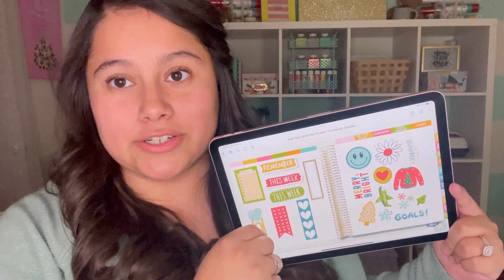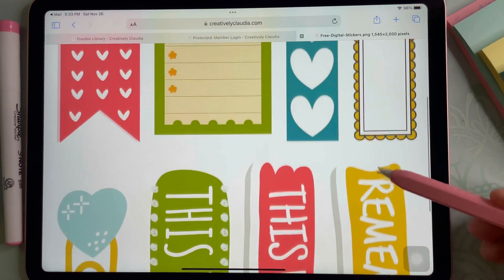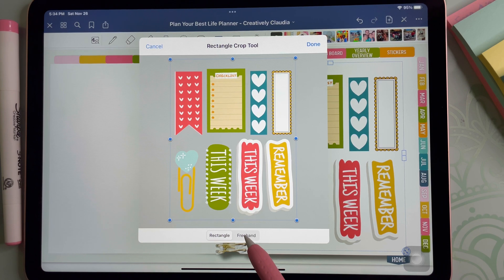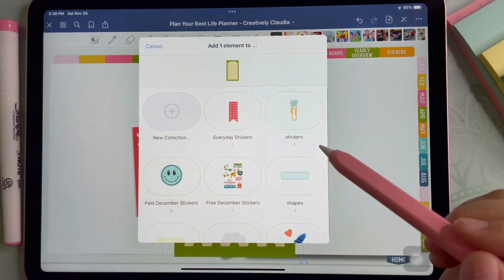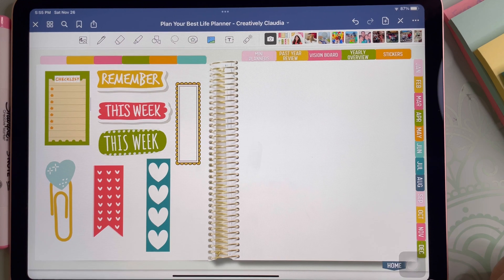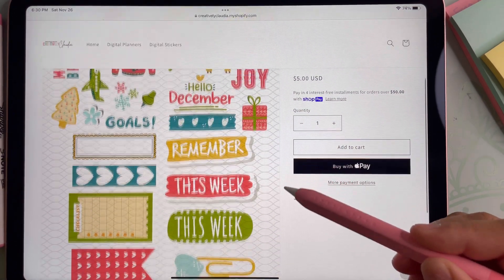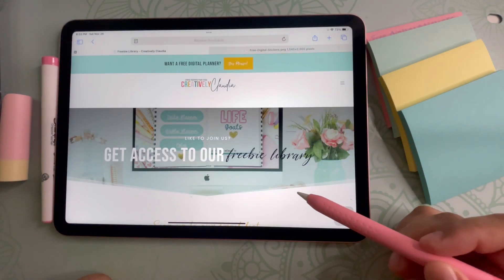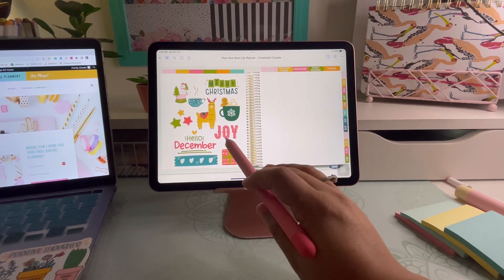How to Add Digital Stickers to GoodNotes + Free Digital Stickers! 🌸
In this video I will show you how to add digital stickers to GoodNotes and I will also be telling you how to grab my free digital stickers! Keep Watching so you can grab them yourself! 😊

💖 – Grab Your Free Digital Planner!

⏰ – Timestamps
0:00 Intro
0:45 How to Grab the Free Digital Stickers
1:58 How to Add Digital Stickers to GoodNotes
4:29 How to Easily Access Your Digital Stickers in GoodNotes
5:51 Want to Grab the Entire Sticker Bundle?
7:03 How to Get More Freebies